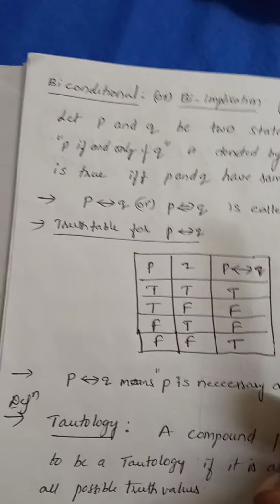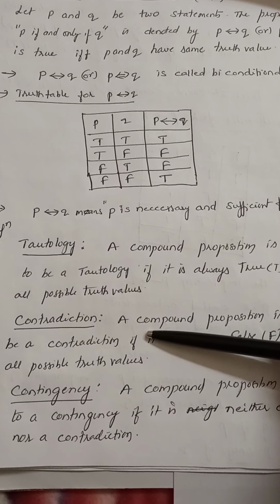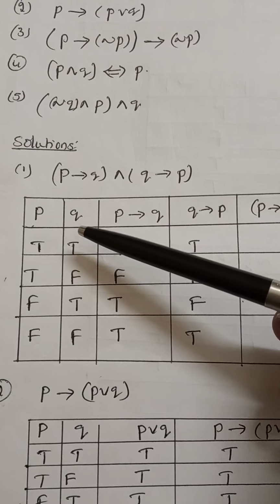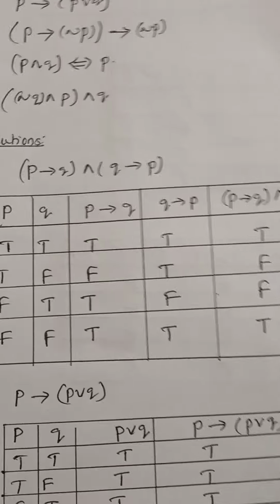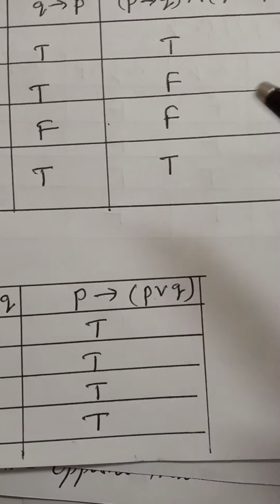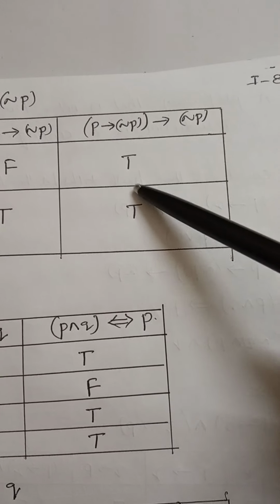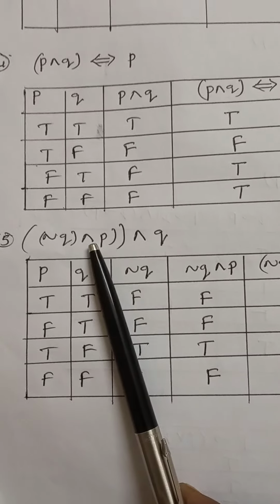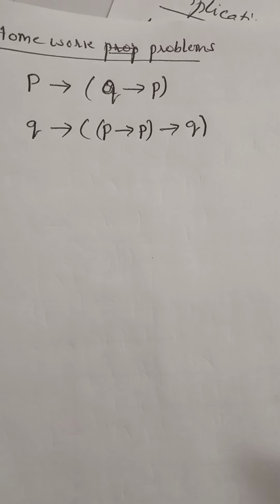21 October 2020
B. C. A.